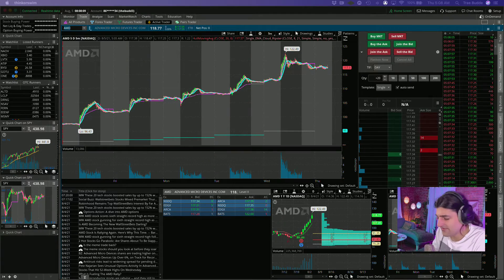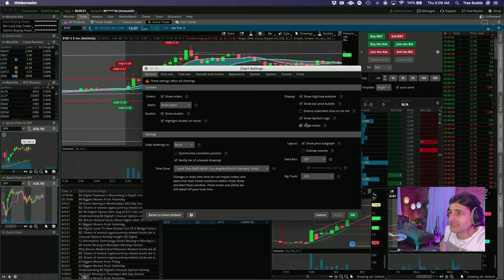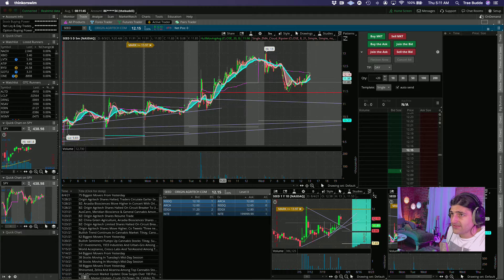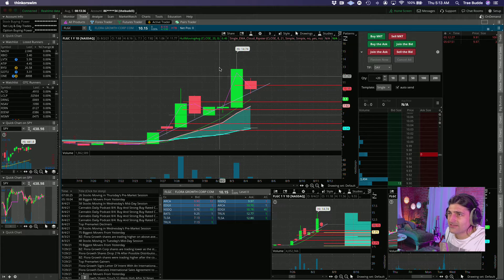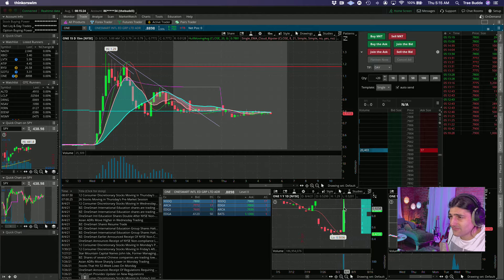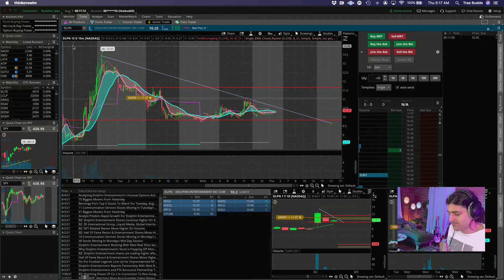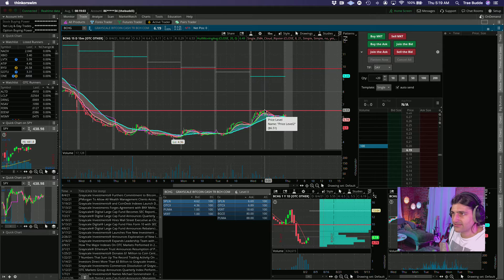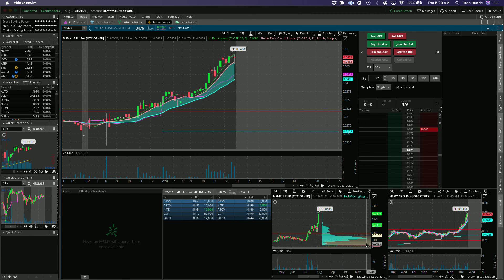HOT Stocks. towatch today like $FLGC & $BTBT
Some plays I'm looking at for today! Good luck out there everyone! 💰 🤘

Trades:
Profit.ly/user/aubrey